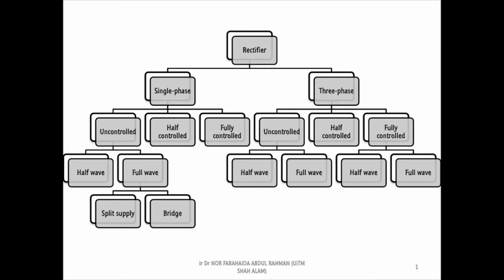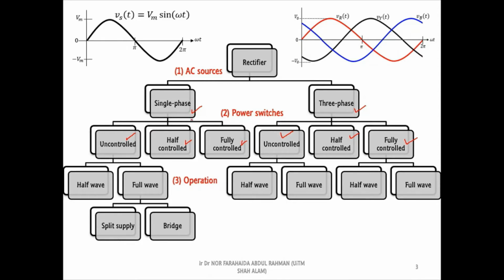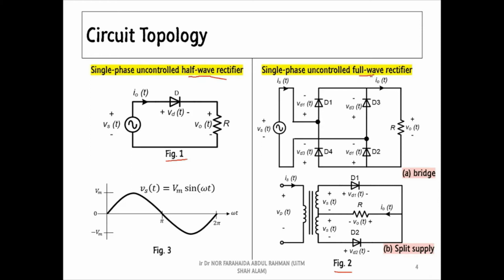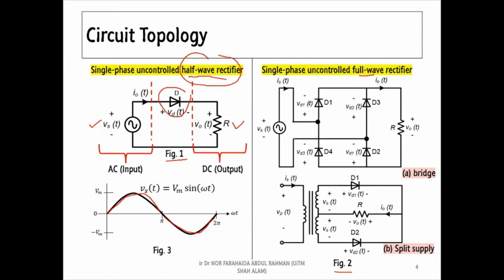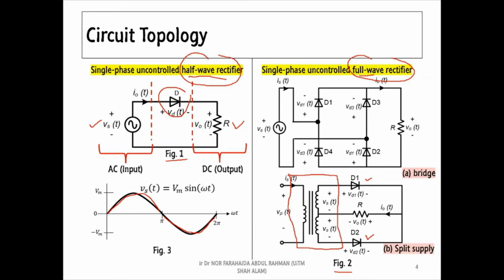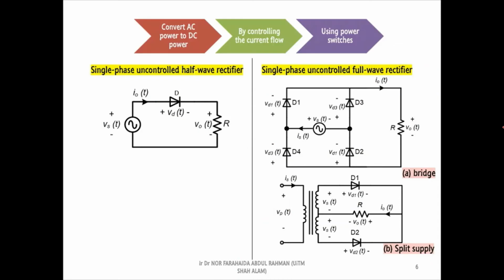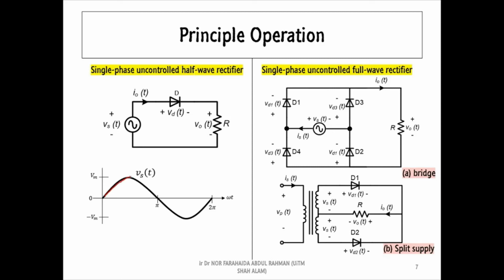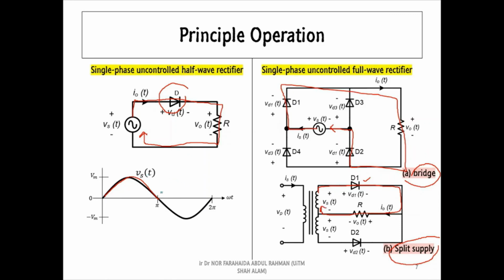[PART 1] 1p URectifier